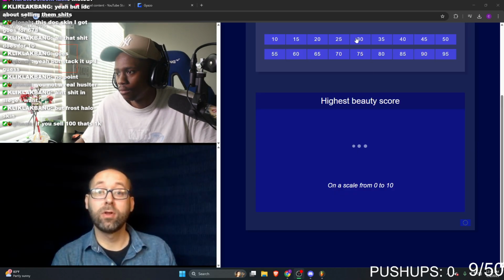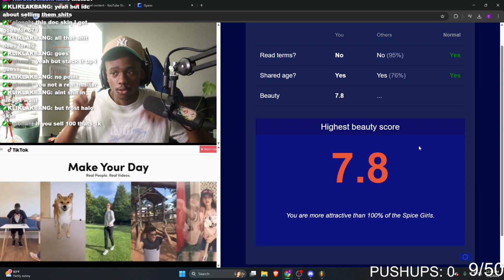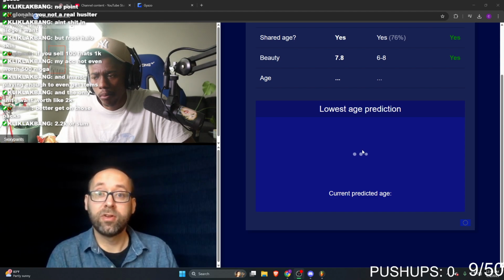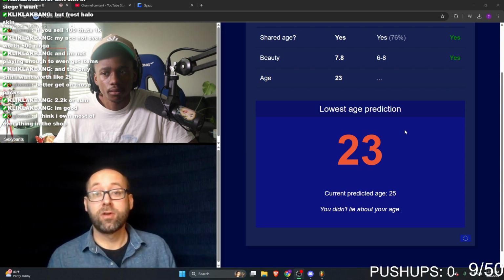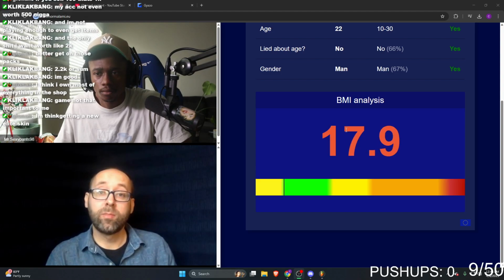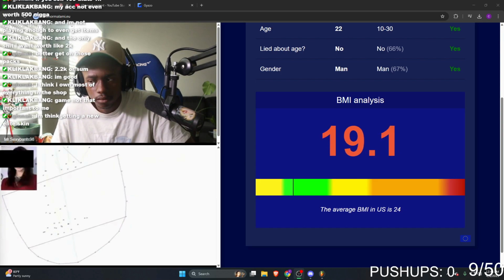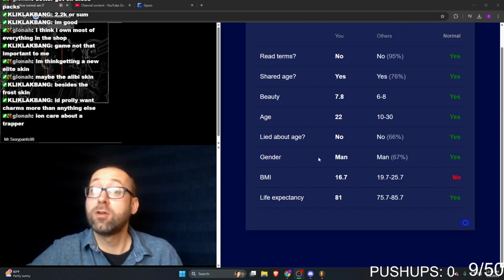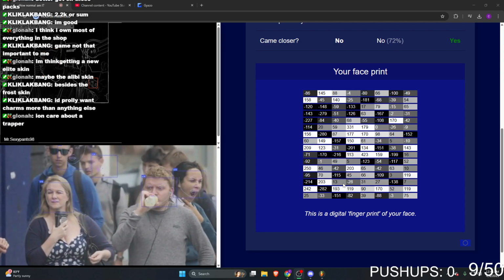I TRIED HOWNORMALAMI AND THIS HAPPEND